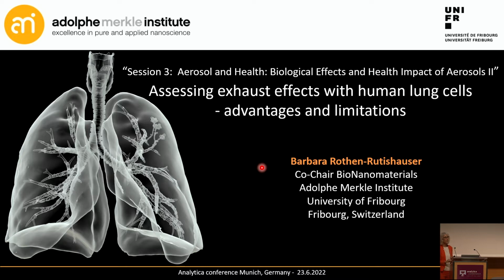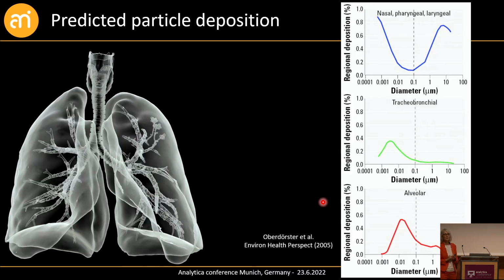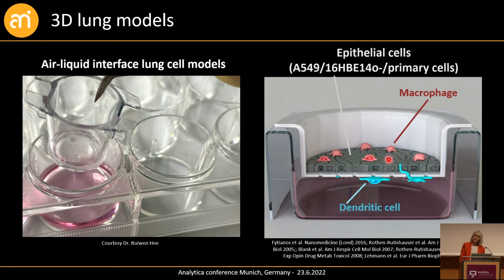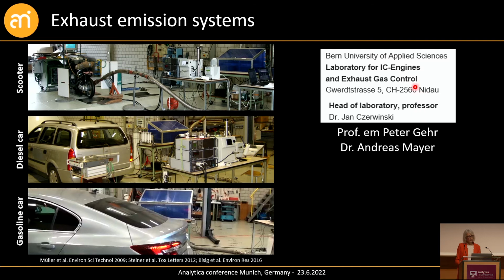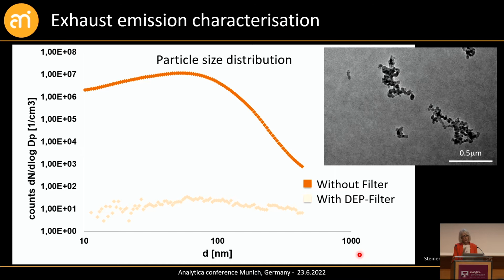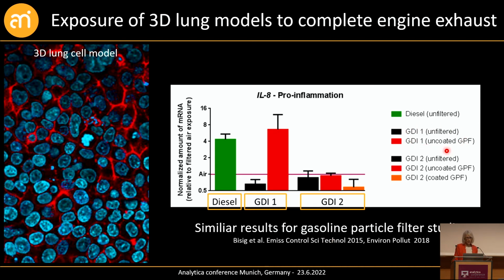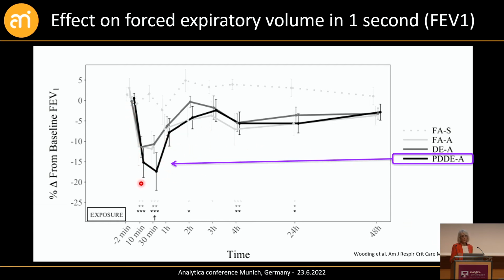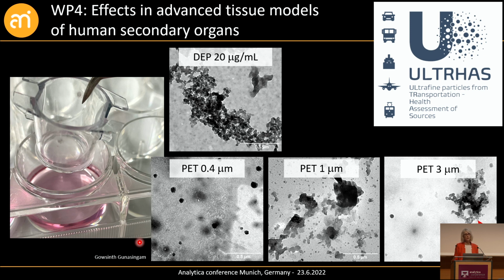analytica conference 2022 - "Aerosol and Health: Biological Effects and Health Impact of Aerosols"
analytica conference 2022 - Session "Aerosol and Health: Biological Effects and Health Impact of Aerosols"

Session Chair: Dr. Hendryk Czech, Dr. Ralf Zimmermann

Presentation:

Assessing exhaust effects with human lung cells - advantages and limitations
Prof. Dr. Barbara Rothen-Rutishauser, Université de Fribourg
While internal combustion engines offer great benefits, they are also the source of highly potent air pollutants that cause major environmental and health problems. Many studies clearly show the link between air pollution and a wide variety of human respiratory and systemic health complications [1, 2]. Because combustion-derived exhaust is a complex mixture made of solid, condensed (or liquid), and gaseous fractions, many attempts are ongoing to describe the biological mechanisms and adverse effects on the respiratory system associated with the specific emission fractions. The aim of this presentation is to provide an overview of the state-of the art in this area of research, focusing on the available in vitro lung models to study respiratory toxicity and effects such as oxidative stress, genotoxicity, and inflammatory responses [3]. In addition, air-liquid interface exposure systems are presented that allow exposure of emission exhaust directly to the cell surface [4]. The combination of predictive in vitro lung models and air-liquid exhaust exposures has proven to be a suitable tool for rapid and reliable investigations of complete exhaust toxicity as well as the effects of particulate fraction, i.e. filtered exhaust [5, 6]. Such efforts provide important results for new and improved emission technologies in the early stages of product development and will also help to correlate the exposure source and specific emission fractions with the adverse immune effects observed in humans.
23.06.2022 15:00 - 15:20 ICM/Hall 4b